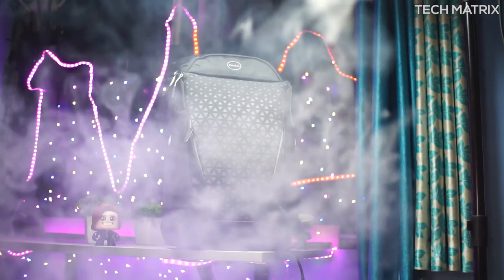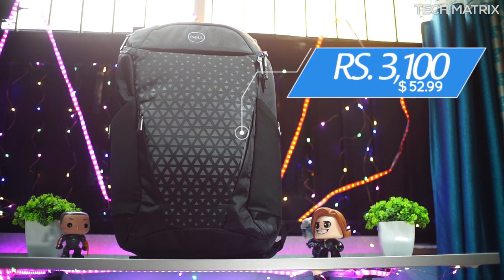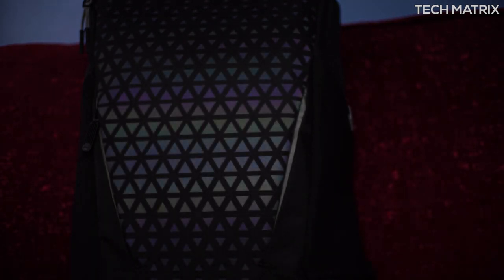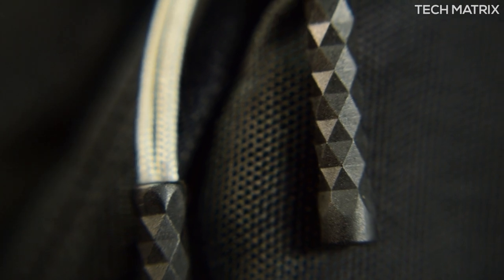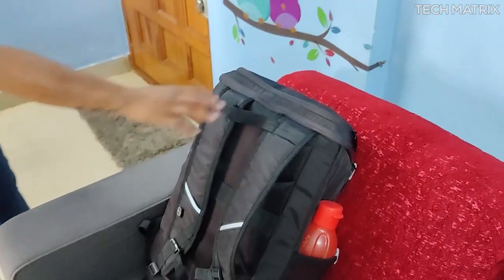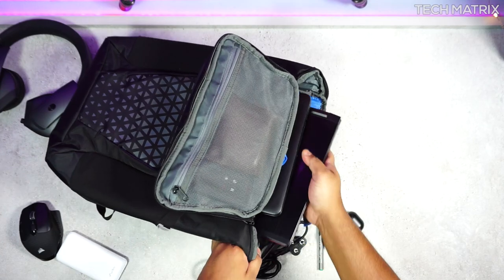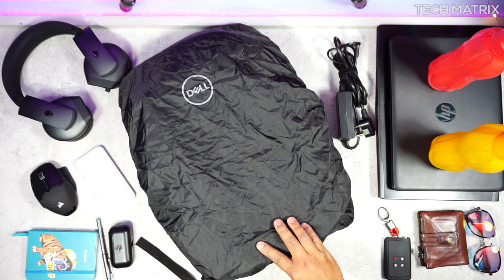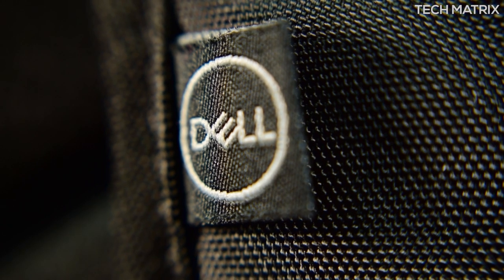Dell Gaming Backpack 17 - Game ON! (Review)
In this Video, let's check out the Dell Gaming Backpack 17-GM1720PM and see if its a value for money backpack

Where to buy? 3100 INR, 52.99$

Amazon India
Amazon US
Amazon UK

Video Gear I Use

Sony A5100
7 Artisans 25 mm F1.8 E Mount
35mm F1.8 Nikkor Lens
DJI Mavic Mini
Zhiyun Weebill S
Zhiyun Weebill Follow focus
DJI Osmo Mobile 2